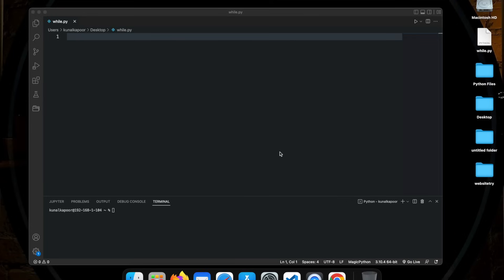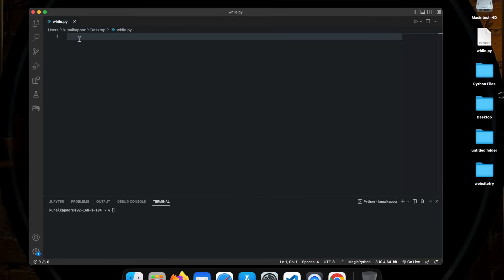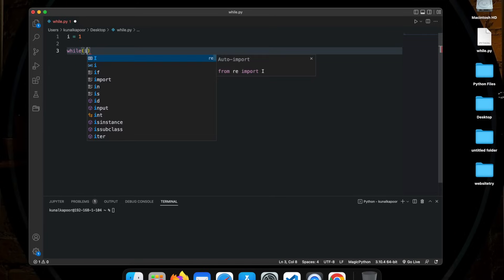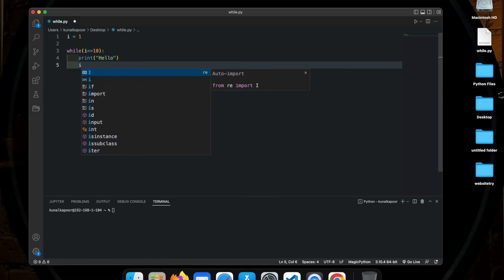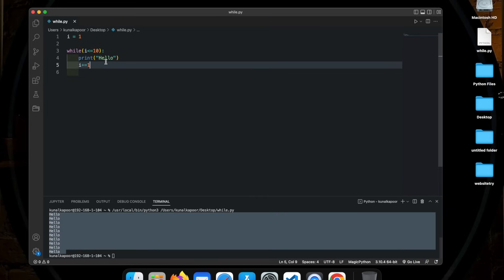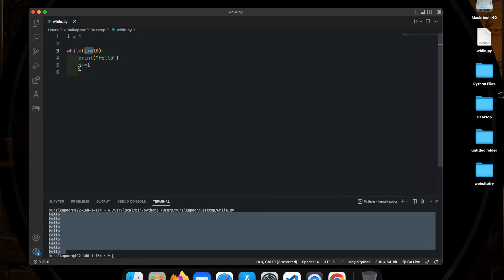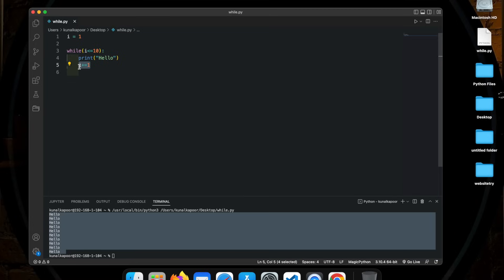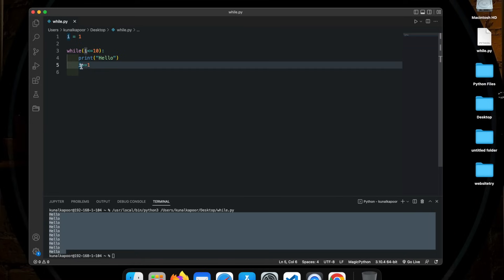Python Basics Tutorial | While Loop in Python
This video shows you what are while loops in Python and how to write them. In this video you will also learn how you can get stuck into an infinite Python While Loop